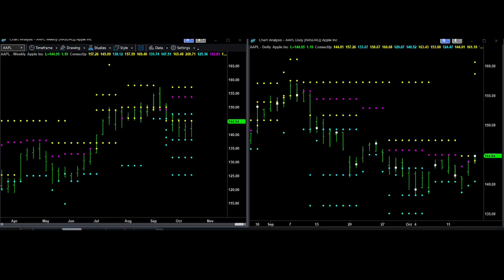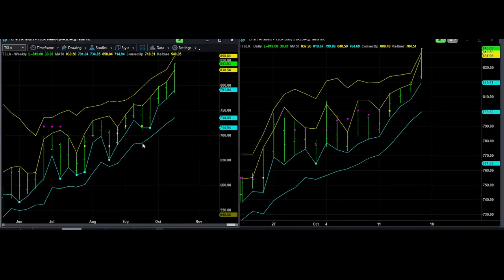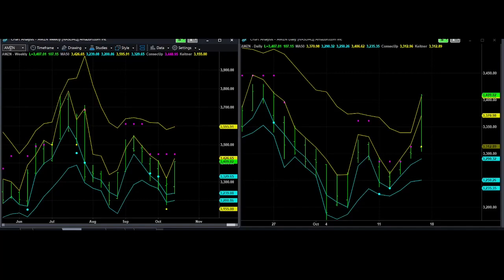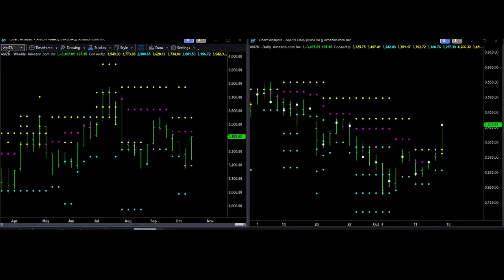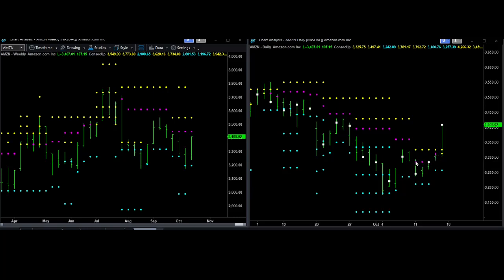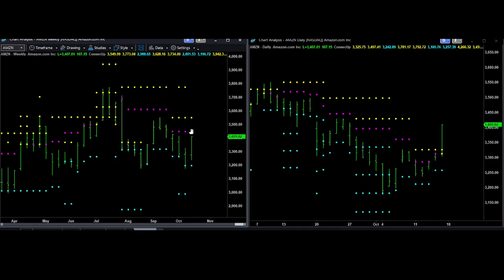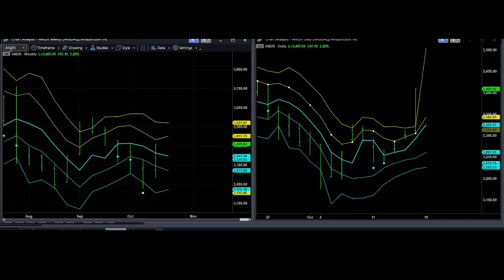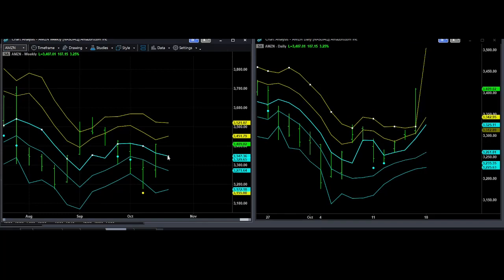Explore Why There Was $100/share Amazon stock Spike In 1 Day, How It Was Captured + Prediction (#39)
Tell You Why There Was $100/share Amazon stock Spike In 1 Day, How It Was Captured and Predicted Max. & Min. Price of Amazon Stock Price for Next Week (Uping Video #39)